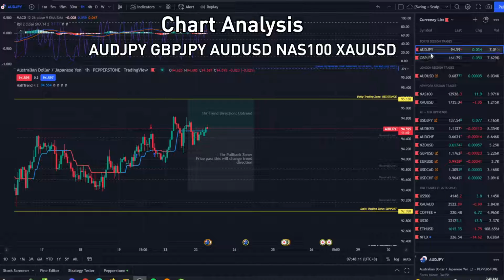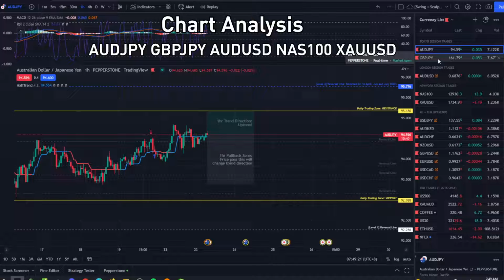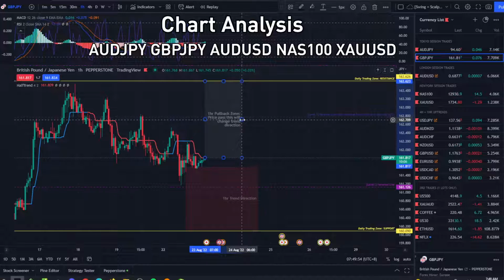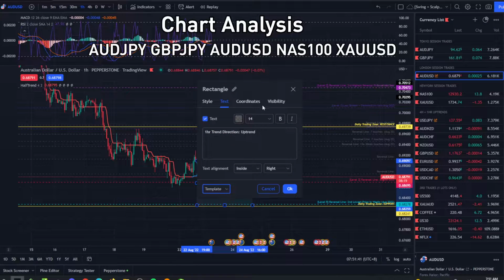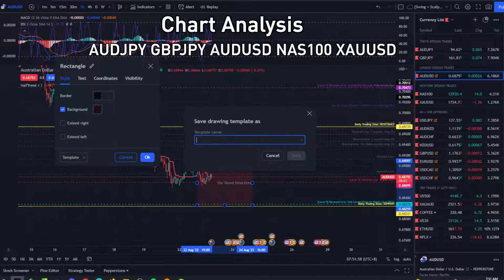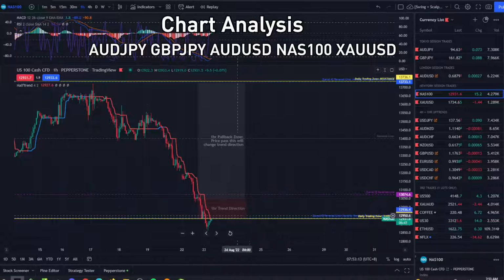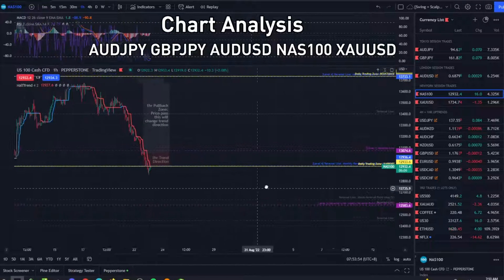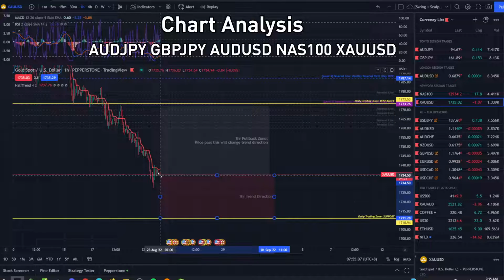Tokyo Chart Analysis | AUDJPY GBPJPY AUDUSD NAS100 XAUUSD